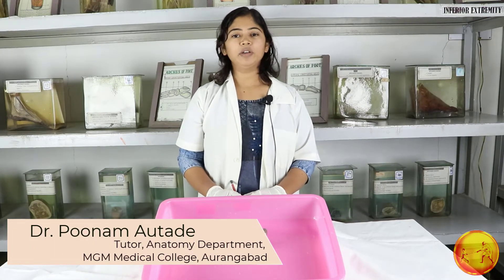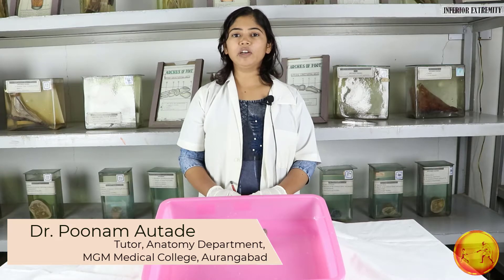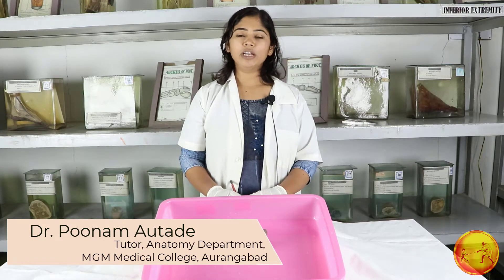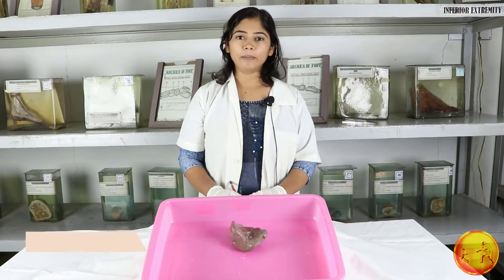Anatromy_Spleen_Dr Poonam Autade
Dr Poonam Autade
Tutor, Anatomy Department
MGM Medical College, Aurangabad